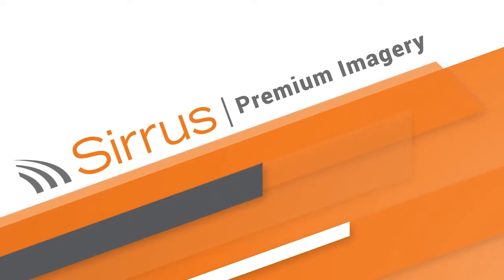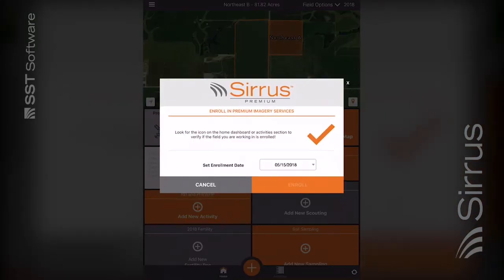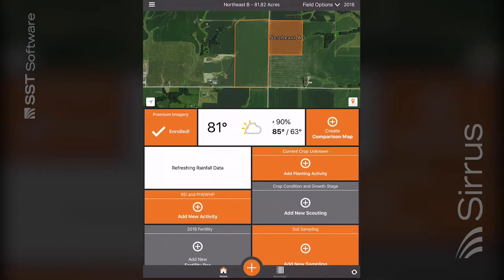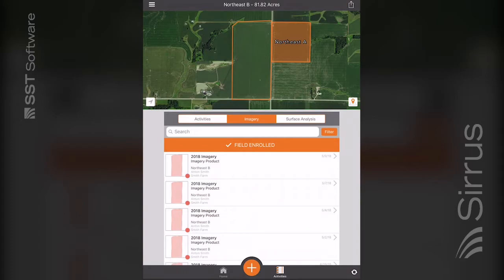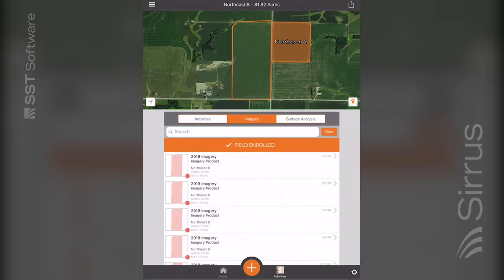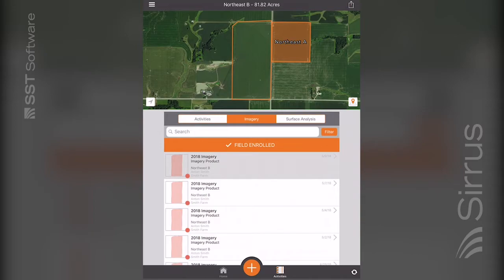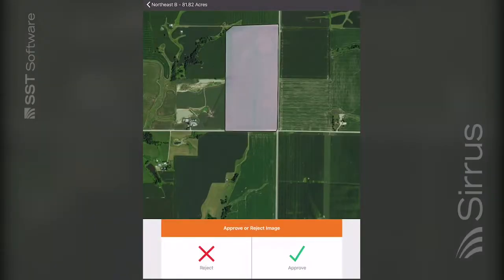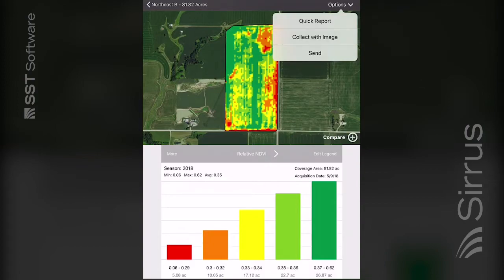Sirrus Premium Imagery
Imagery is now included with Sirrus Premium Subscriptions. In this tutorial, learn how to enroll fields as well as view and use imagery in Sirrus.